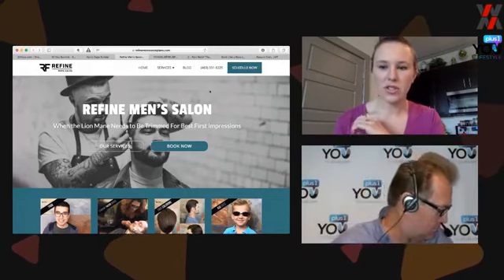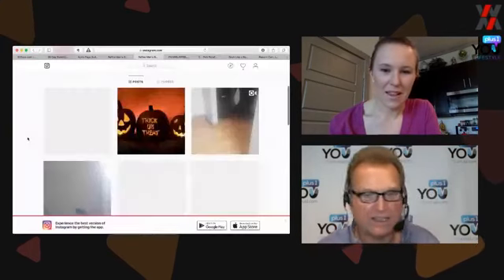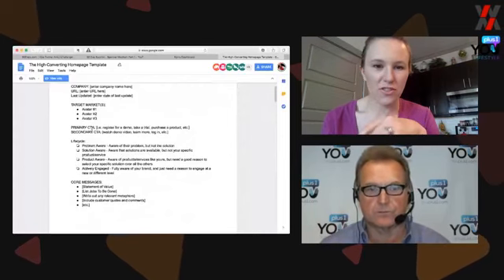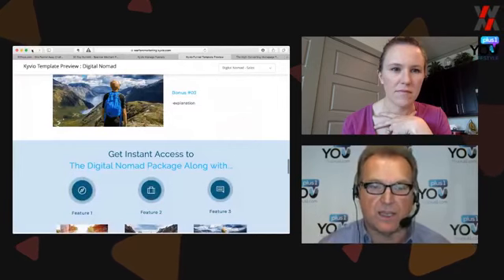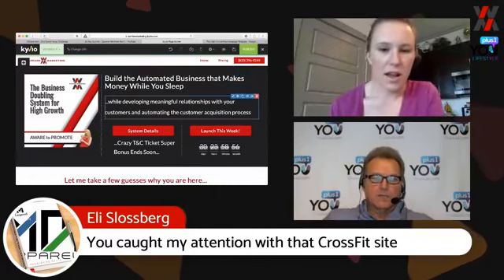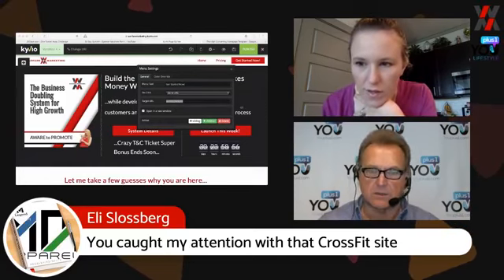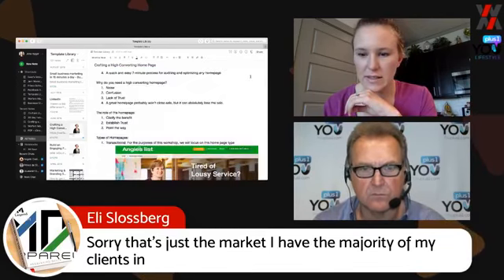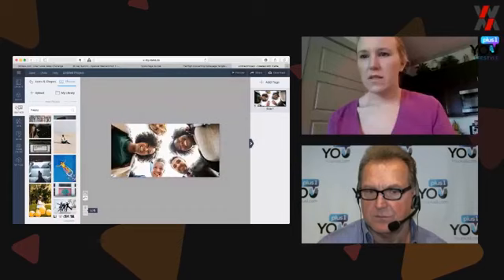Ep#15: Creating Ryan Deiss High Converting Home Page [Part 1] per DigitalMarketer Elite Workshop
Friday: DoubleFunnel.tv...LIVE with Scott Schilling & Jena Apgar. We are going to be building out websites, funnels, membership sites, email automations and marketing strategies LIVE while you batter us with commentary and laughs! To have your funnel built for FREE Live on Facebook, apply